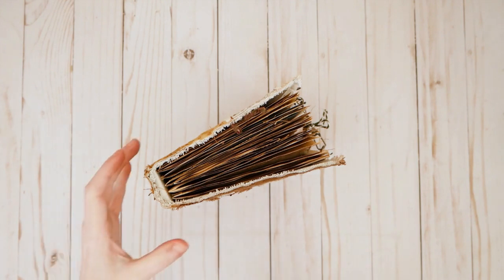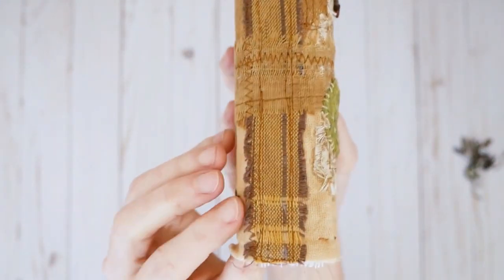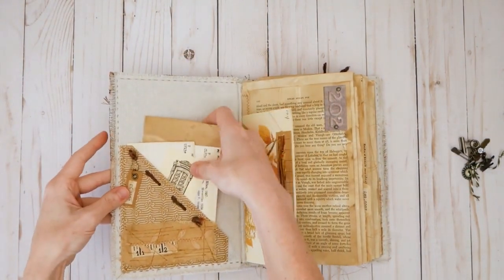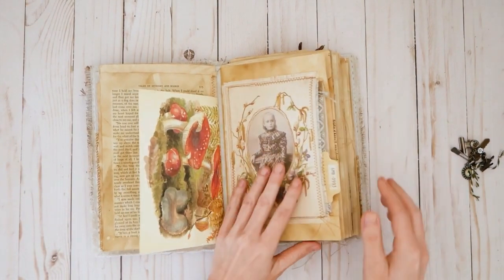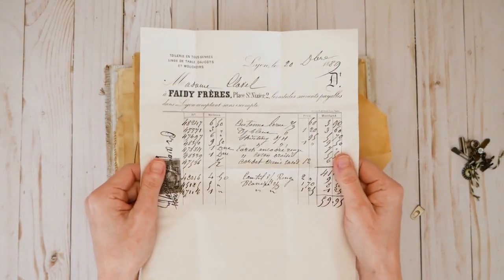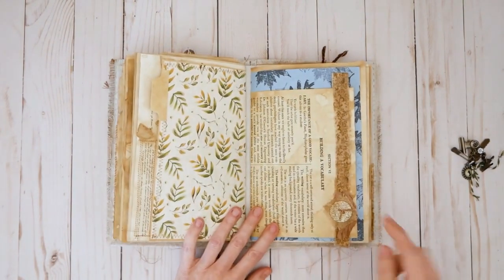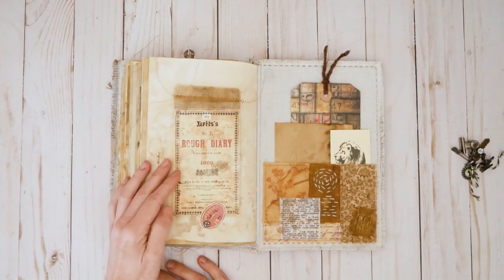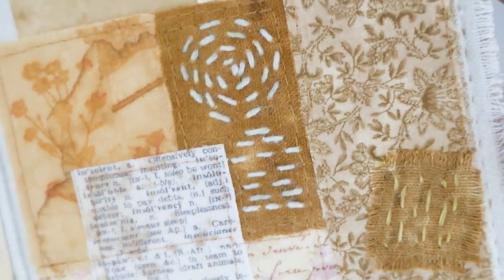Pack Rat Junk Journal w/ Nik the Booksmith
This is a wonderful Pack Rat Junk Journal by Nik the Booksmith. You can find Nik's Junk Journal classes